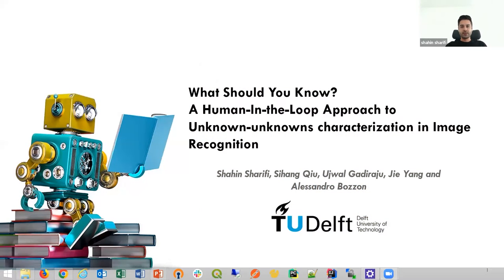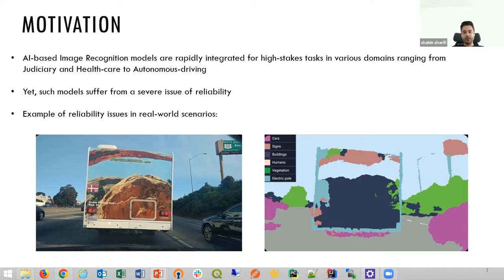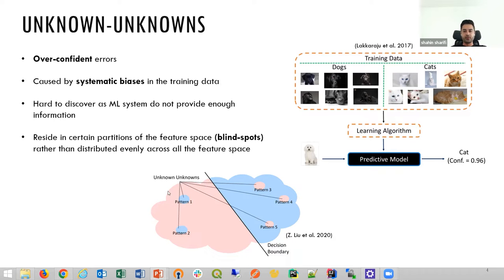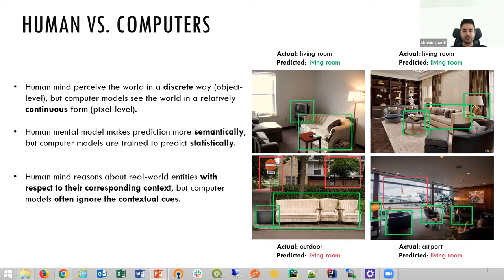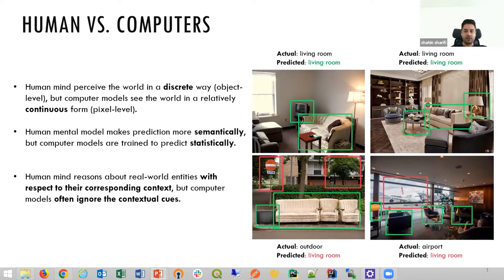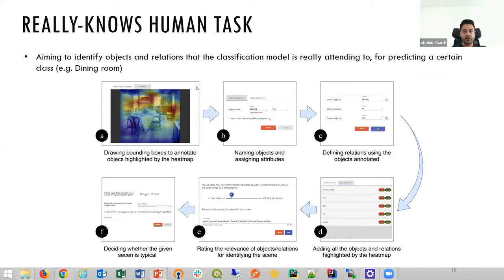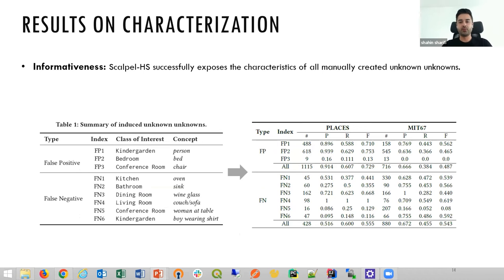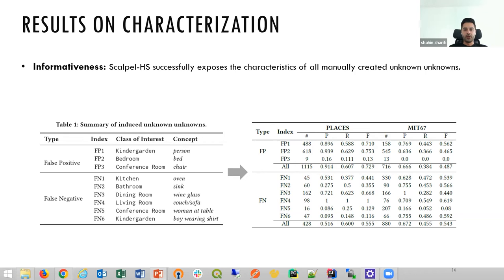A Human-In-the-Loop Approach to Unknown Unknowns Characterization in Image Recognition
Semantics and Knowledge: Applications

Shahin Sharifi Noorian, Sihang Qiu, Ujwal Gadiraju, Jie Yang and Alessandro Bozzon:
What Should You Know? A Human-In-the-Loop Approach to Unknown Unknowns Characterization in Image Recognition